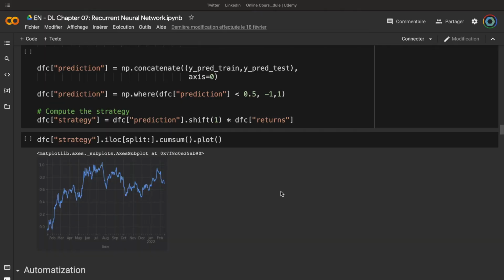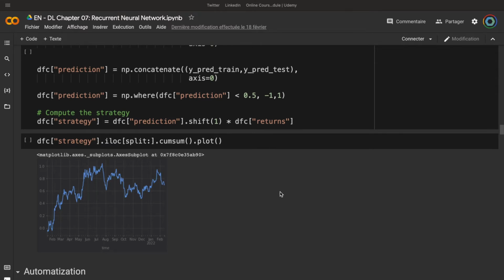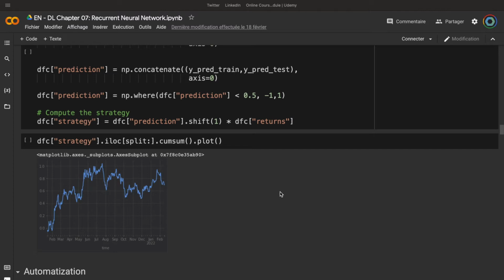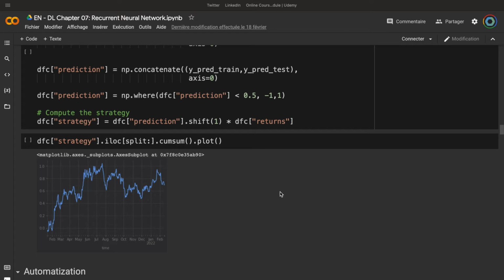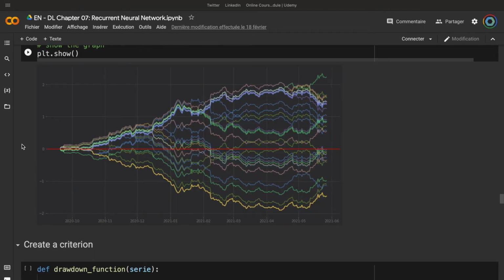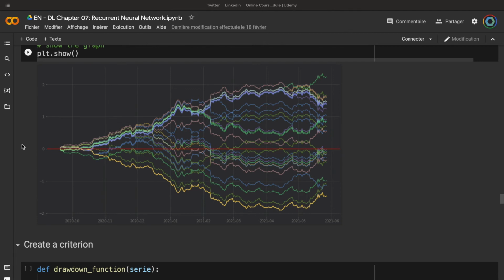Algorithmic trading using deep learning is garbage?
Today, I will show you if algorithmic trading using deep learning is garbage. And I will show you how to fix the major issue of the deep learning algorithm.

📚Read our book 2ND EDITION (with MT5 live trading)